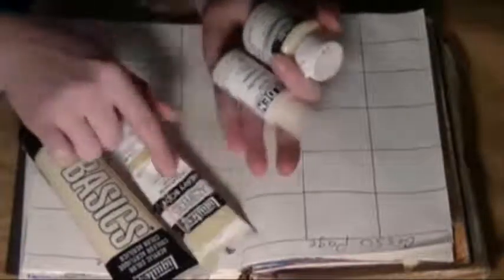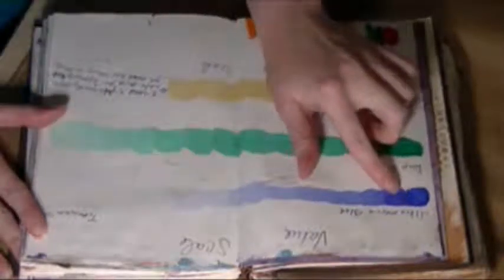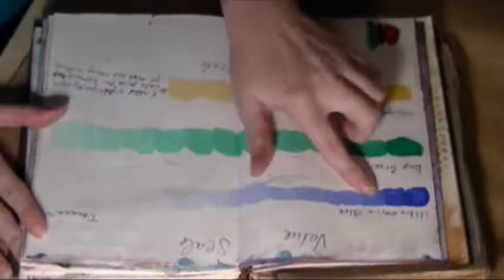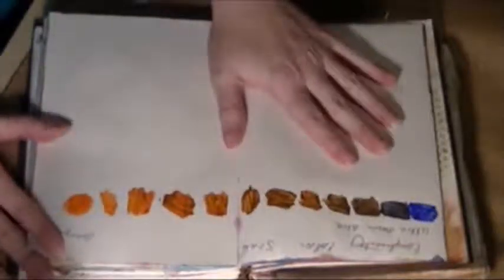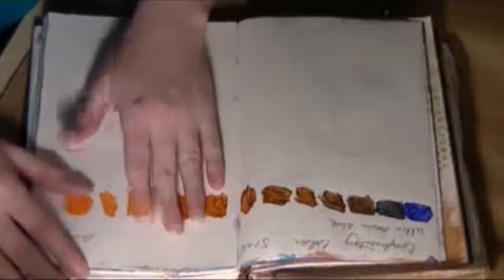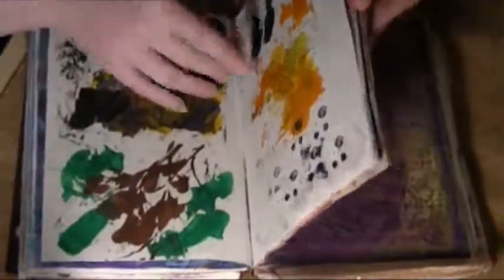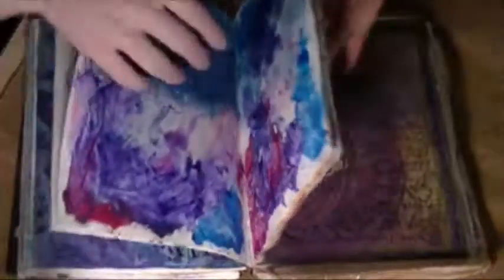test page.wmv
A video showing how I test and compare my paints and products.